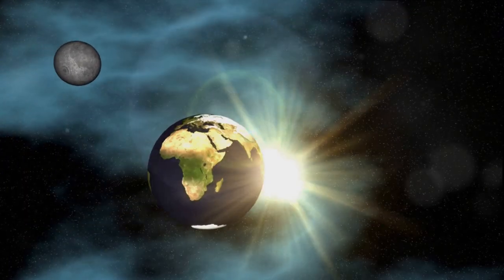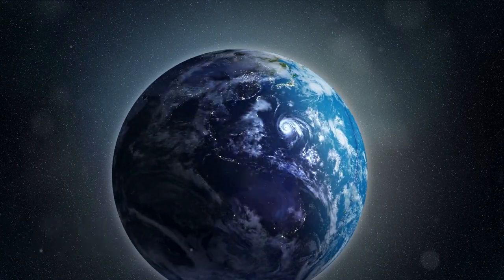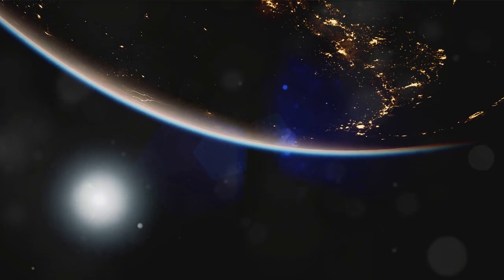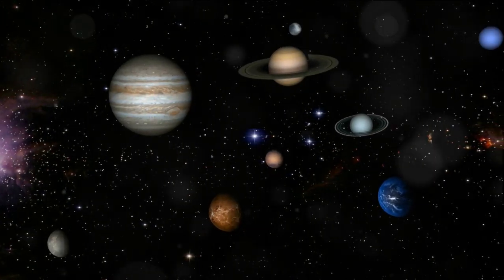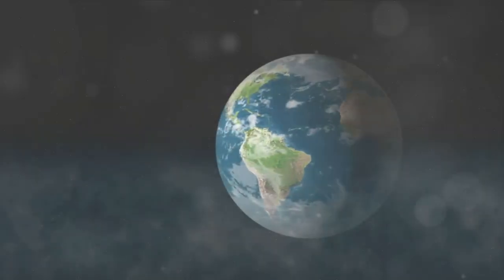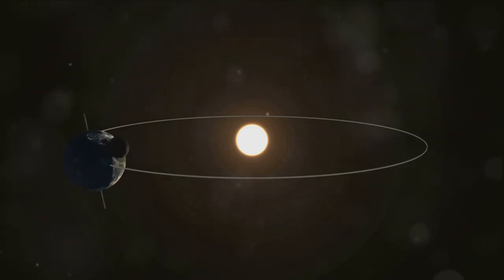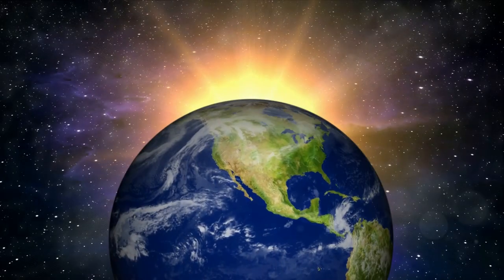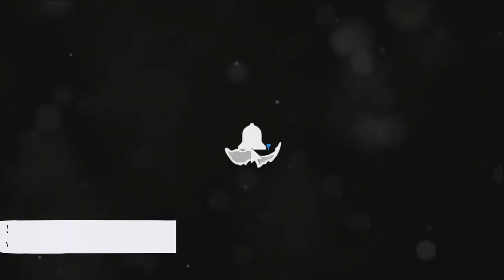5th grade Earth Rotation Explained: what are the main effects of the earth rotation?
5th grade Earth Rotation Explained: what are the main effects of the earth rotation.?
Earth’s a cosmic dancer, spinning and twirling around the sun! Join Learn with Miral to unravel the mysteries of Earth’s moves, from day/night magic to seasonal secrets and starry night surprises! Get ready for an epic adventure full of mind-blowing science and galactic fun!

Chapters:
00:00:00 Earth's Cosmic Dance
00:00:37 Earth's Spinning Groove
00:01:32 Earth's Stellar Orbit
00:02:29 Cosmic Moves, Global Impact
00:03:27 Outro

“And yet it moves.”